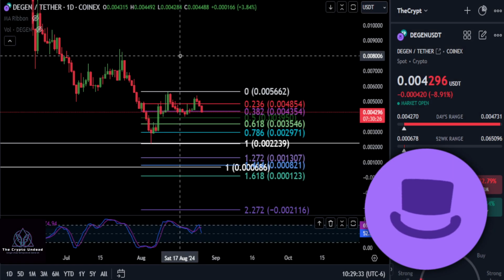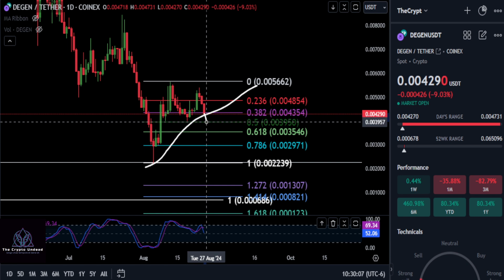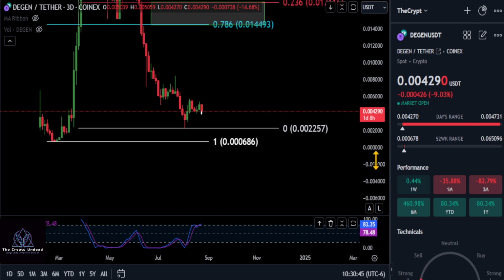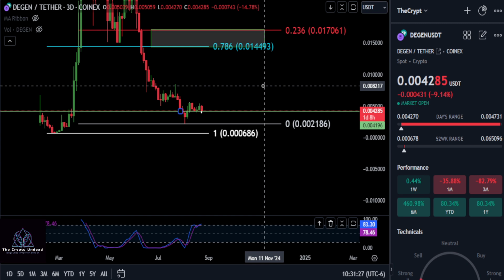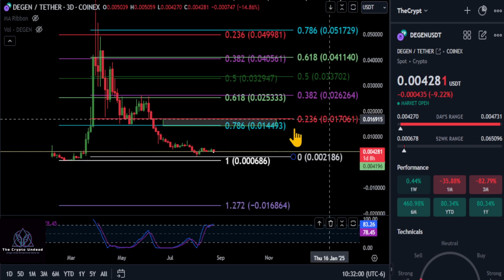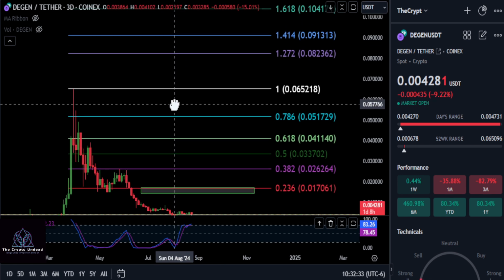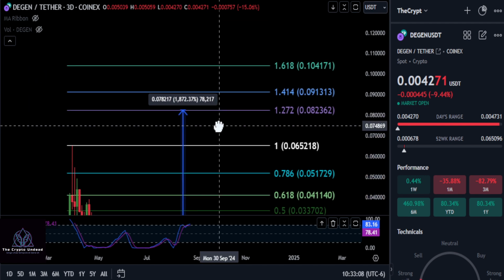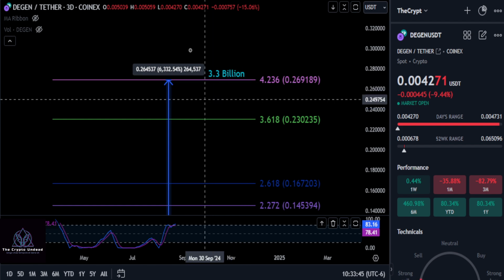Will price HOLD on DEGEN?? Bull Market Top & Analysis!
to sign up for Crypto․com and we'll get $50 USD each 💝

BTC: bc1qw3adfpuvg7cfhd0jyyts2jvuajaxu95nn573hv
ETH: 0x616609C931f3229Efc549e0D0c2C4C5cD0F2709a
SOL: 9dZ2tLQjX2RWa8Kb8Wp9FYmnLXt9pDHKxRcJ7kArF4gQ
DOGE: DSMs4xc1KYHDSdFoDk9aA1RMQEK5LdCGkD
Jasmy: 0xB7bb782cEf919aD51Fe756D448E038F3A4730Eb9
Tether: 0x3CC9f4a7ec4db34E30e09d2D7698BDfBBBb265F3
ADA: addr1vxak8t07lvjgz2cuquj8dhhrp6jf5cfzlpq9yg8k897gc2qlc7gmn
ACH: 0x52D64AacB278eAEEC0B39Fa44e7757bb2a19247F
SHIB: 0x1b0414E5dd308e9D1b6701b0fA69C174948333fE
AERO: 0x13fF44C994371fc9FAf2165a2944Be9F99b10AFa